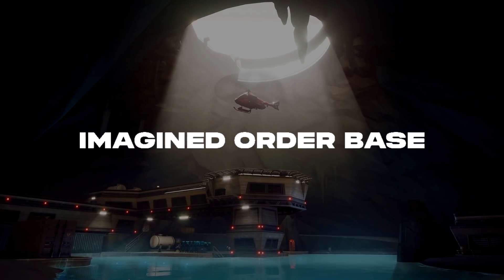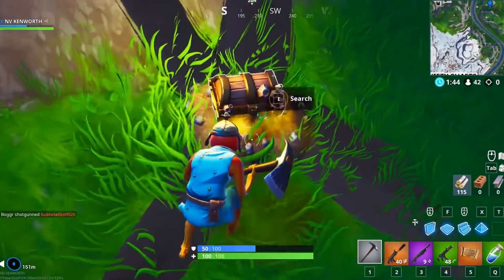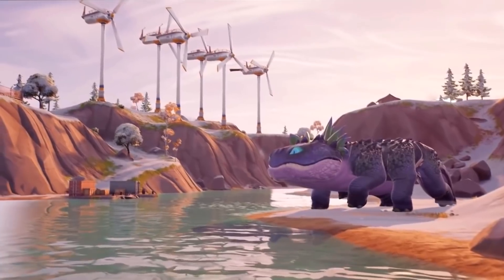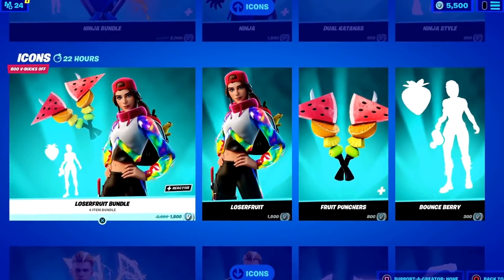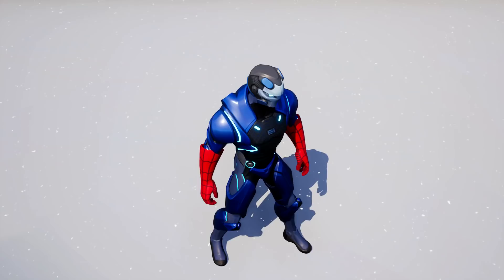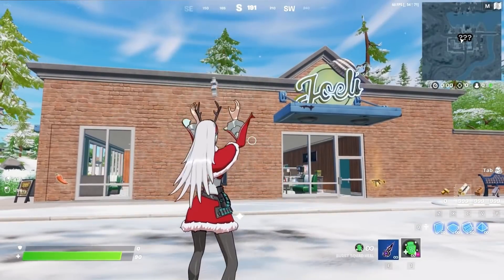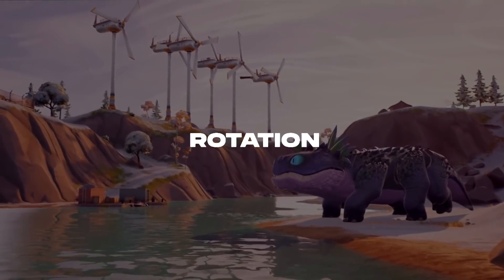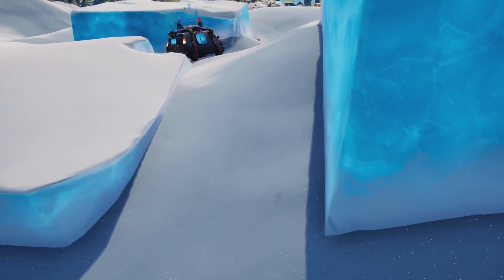Fortnite TILTED TOWERS Update - NEW Secrets and Updates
With the recent introduction of weather in Fortnite, Tilted towers is next! This Tilted Towers update includes a ton of new content, such as Buttercake the Dinosaur, the return of the Imagined Order and they new secret base and a ton more! We also take a look at updates in Fortnite currently in the works with leaked new items and map changes! Make sure to drop a LIKE on the video! Sit back, relax and enjoy the video!

📩►Buisness Email (For Buisness Purposes Only 📢)

Gameplay Credit:
Top5Gaming
iFireMonkey

The ENTIRE Fortnite Storyline in ONE VIDEO! (Chapter 1 - Chapter 3)